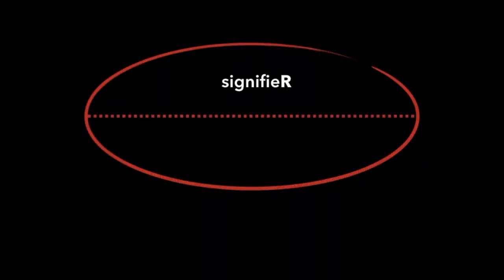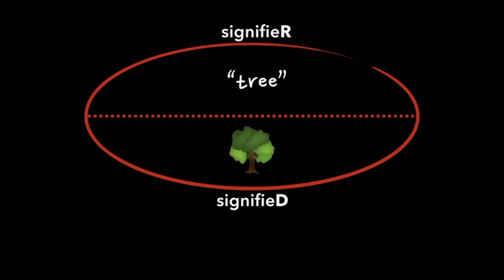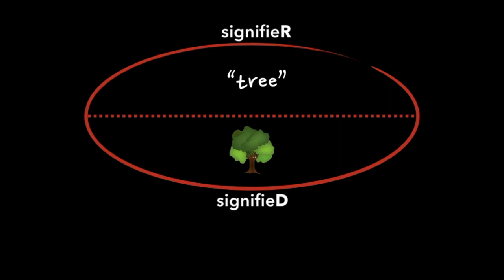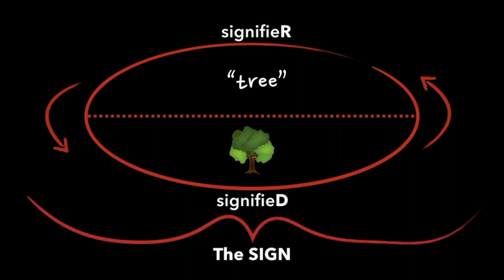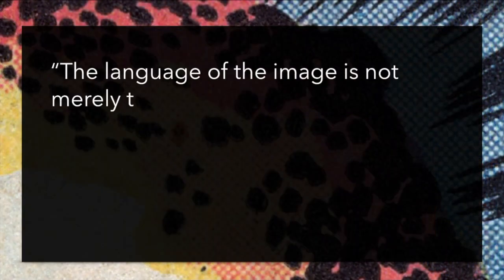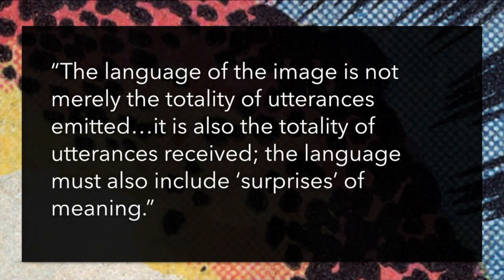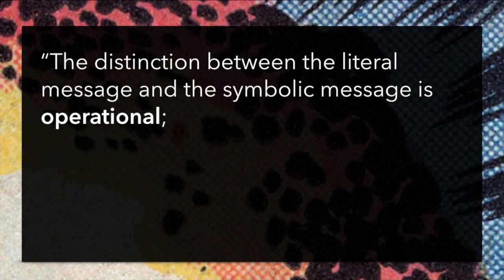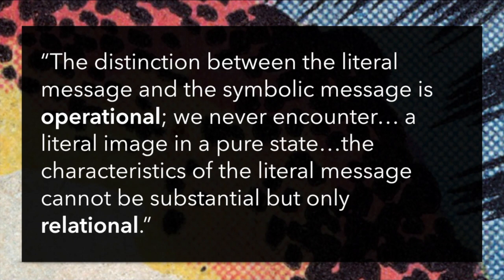COMICS CRASH COURSE - EPISODE #28: "Visual Rhetoric: Content"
Why does what's in an image matter? How does it create meaning in the first place?  Let's get re-acquainted with out buddy, Barthes, for some answers.